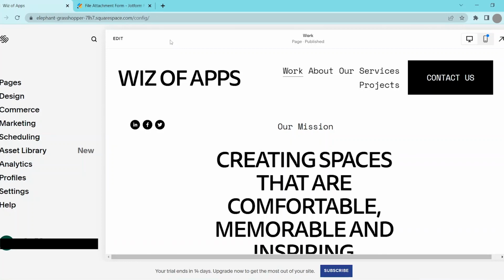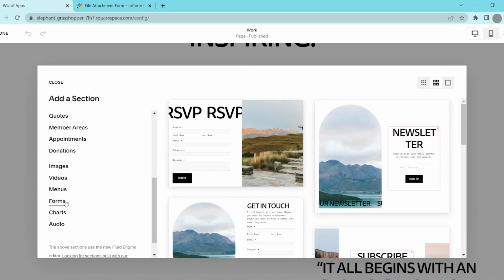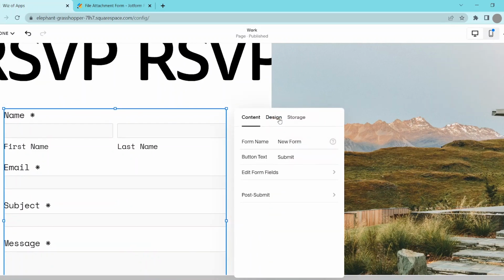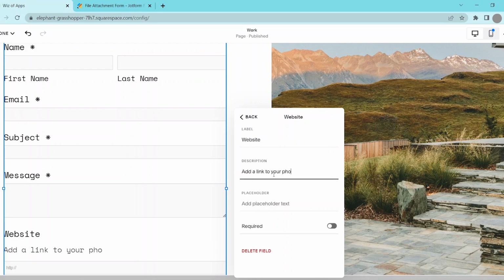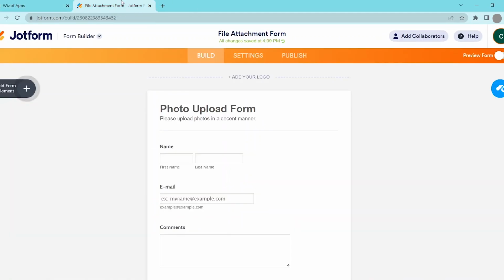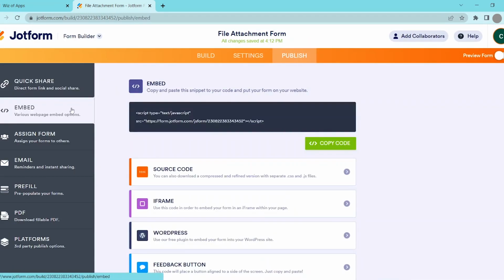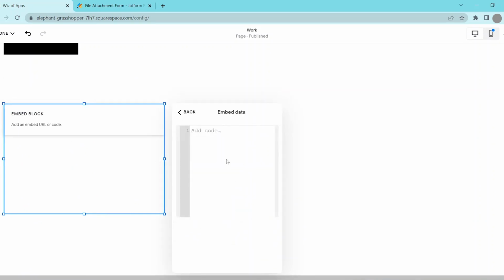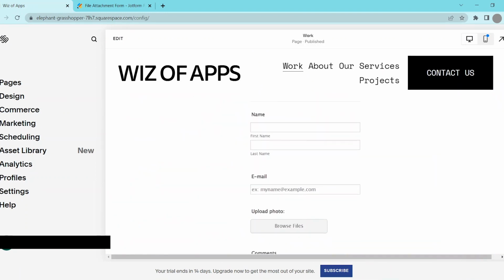How to Upload Images to Forms in Squarespace in 2025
In this video, I'll show you how to upload images to forms in Squarespace.